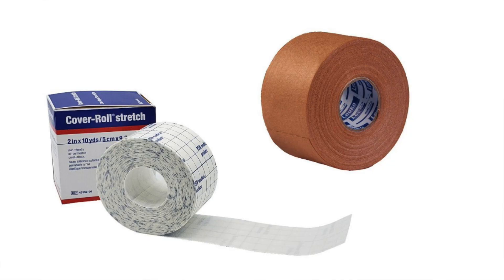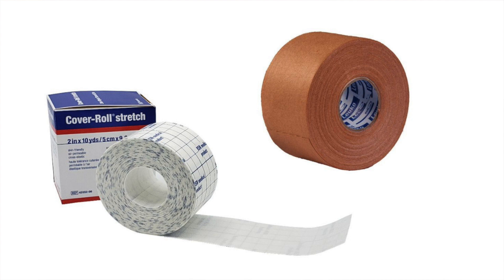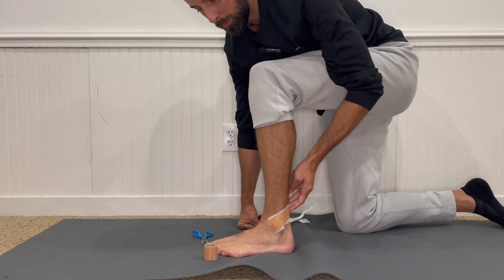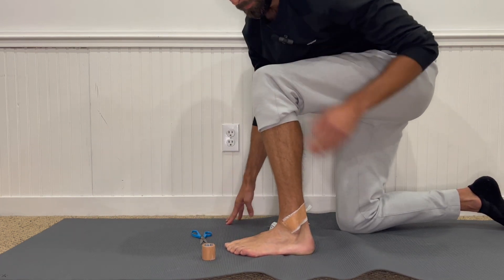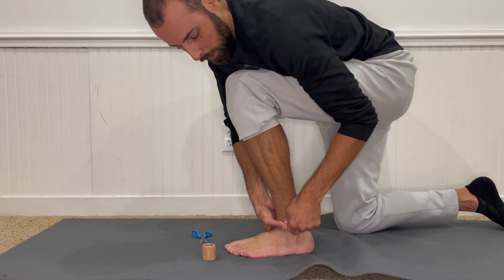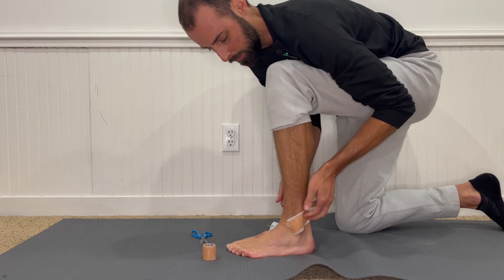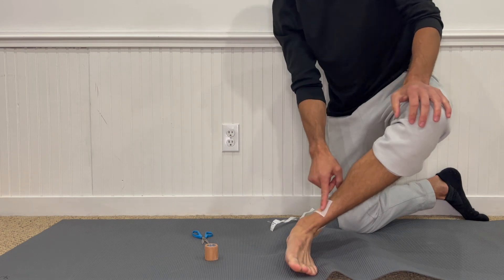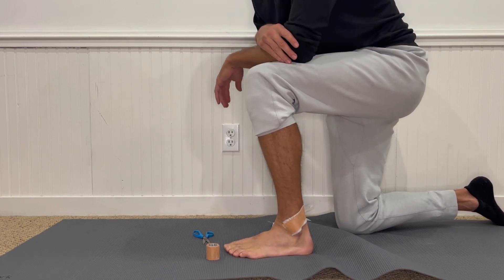Ankle sprain tape trick for immediate pain relief! It's NOT KT tape!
I'm not saying NEVER use kinesio tape, so for all the lovers out there don't freak out!  But if your goal is immediate pain relief walking or with sports, then there's a better method.

I'll show you here.  As mentioned in the video, the tape can be purchased on Amazon:
Leuko tape (1.5 in diameter) and Cover roll (2 in. diameter)

Let me know if it helps please!
Rob Drenning, PT